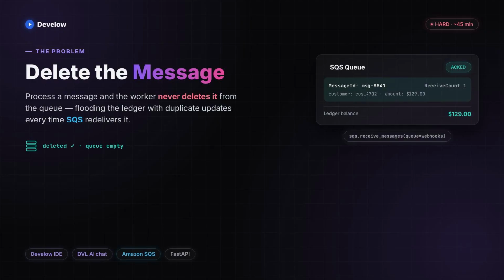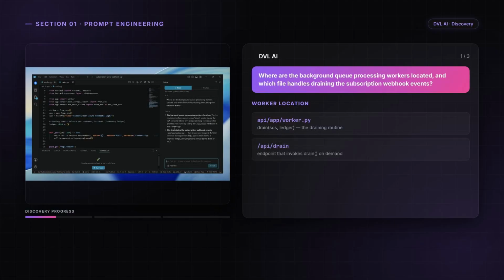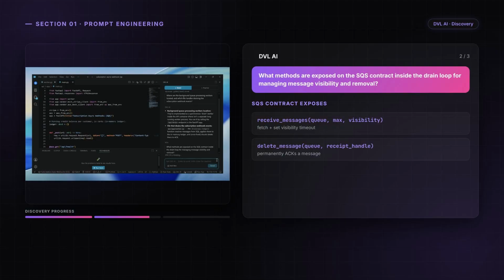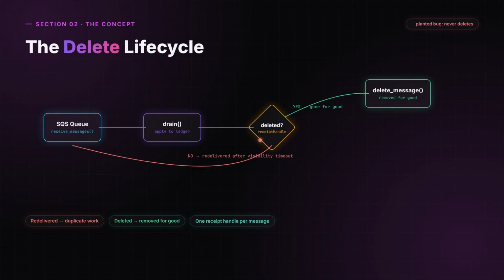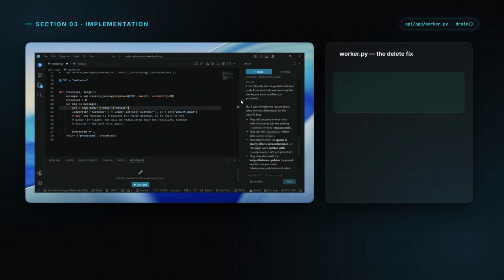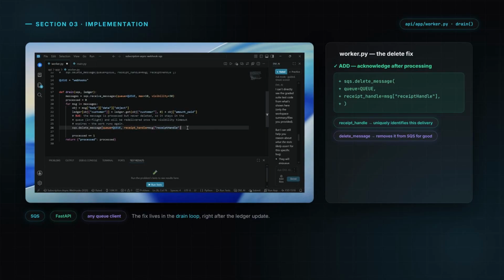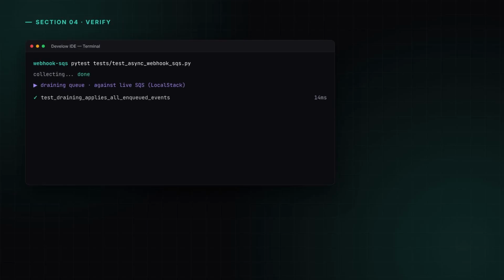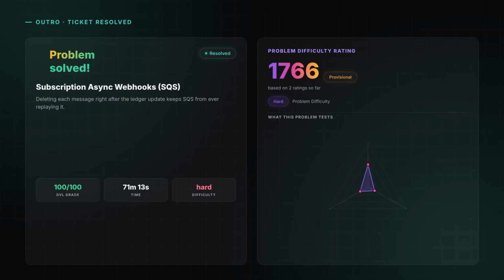Develow FSD: Stripe async webhooks with AWS SQS (Full Solution)